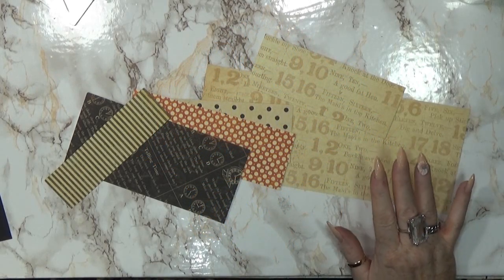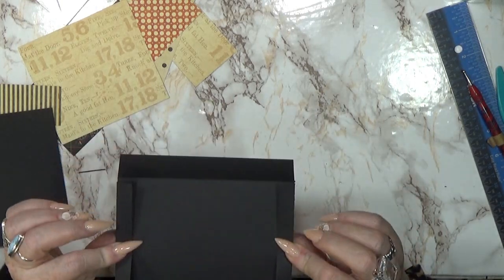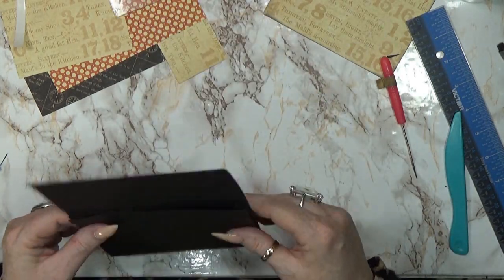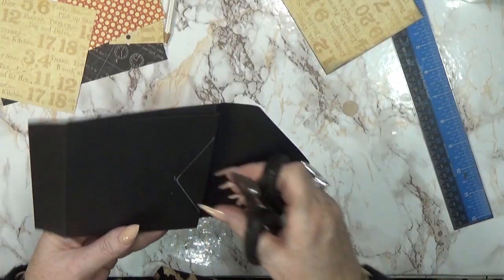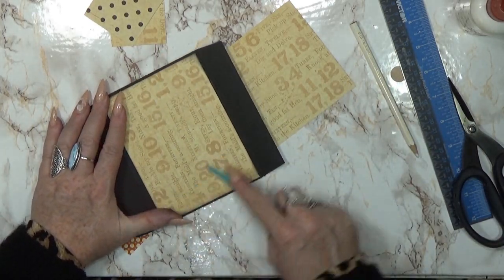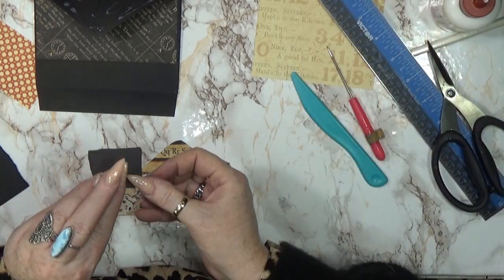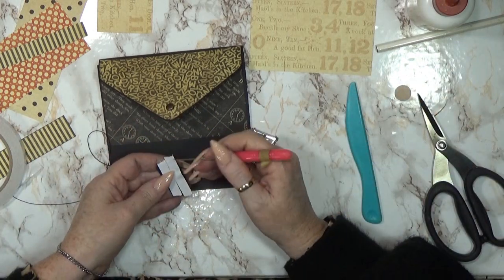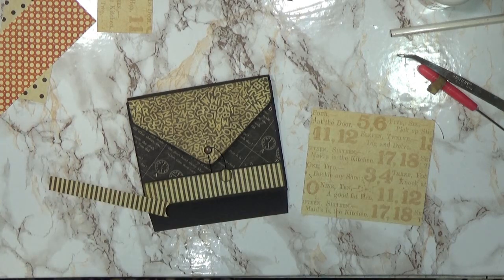How to create accordeon envelope page scrapqueen`s shorts serie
happy crafting

 love you.